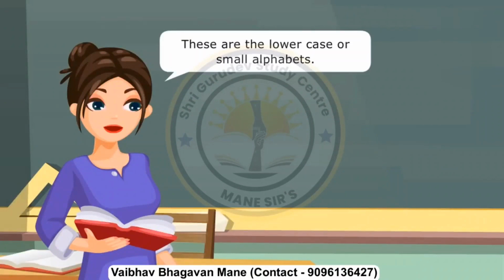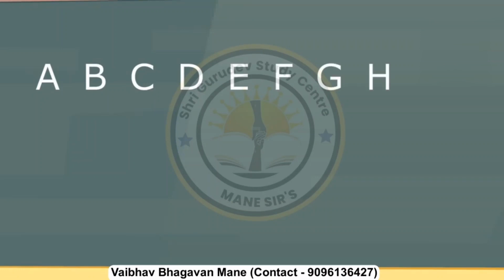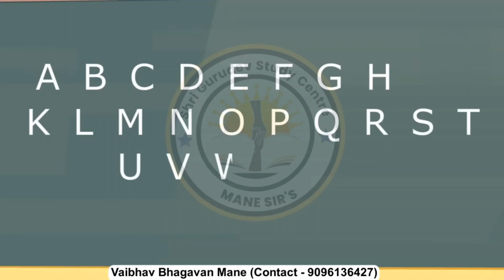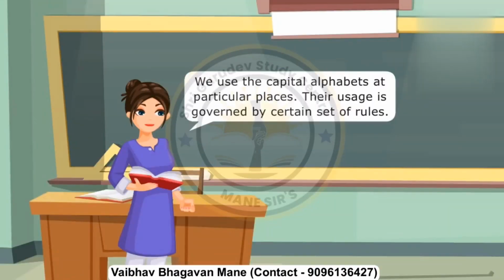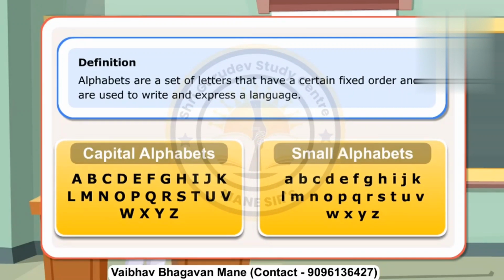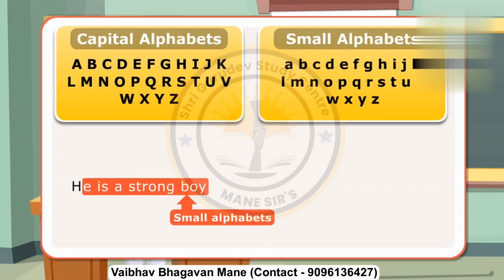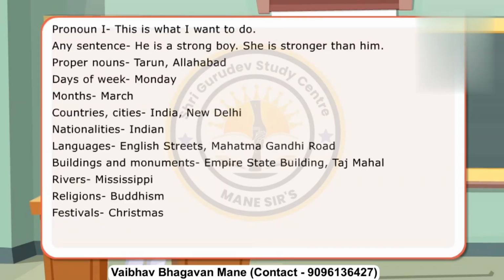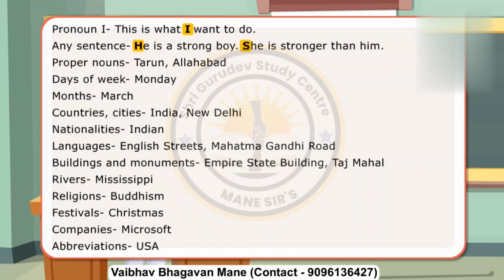English alphabet and capital letters # English reading for beginners